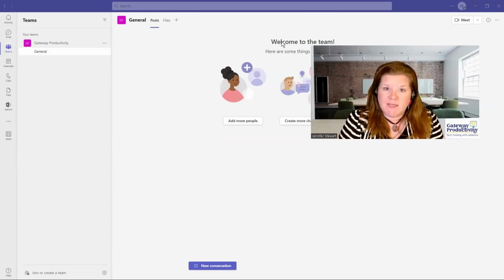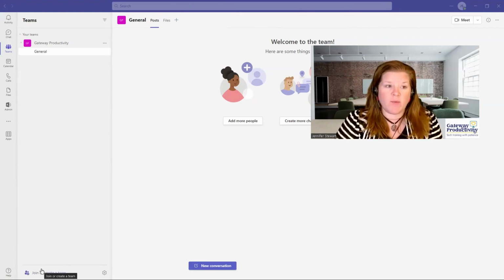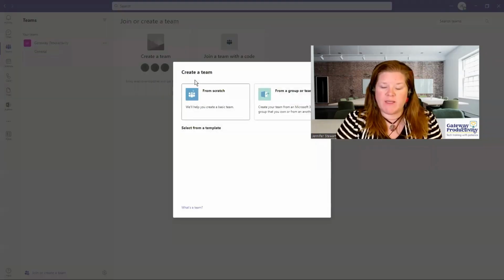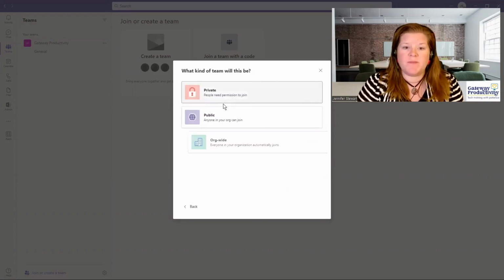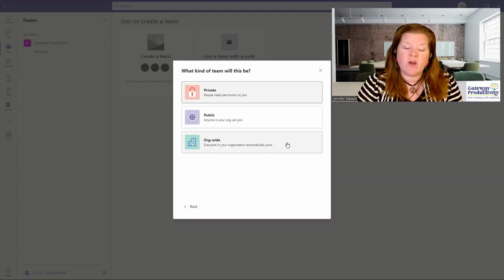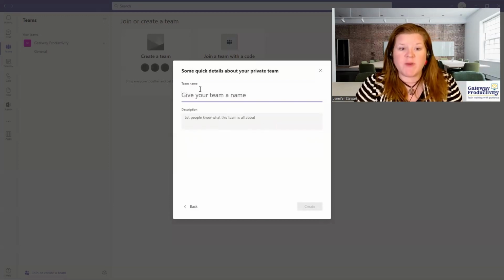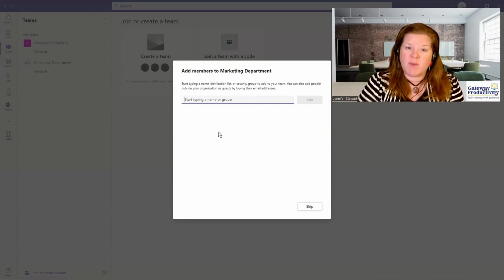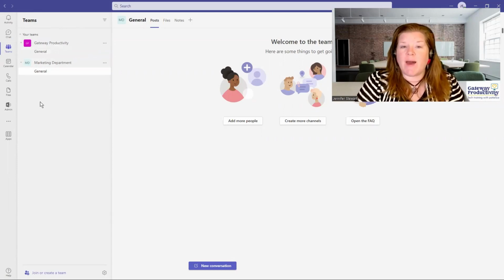Microsoft Teams: Create a New Team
Tuesday Tech Training is a video series to help you better navigate your technology and increase productivity. In this video, discover how to create a team in Microsoft Teams. You will learn about different types of teams, different settings for teams and see the steps to create a team. This is a tutorial on creating teams in Microsoft Teams.

0:00 - Introduction
0:43 - What is Microsoft Teams?
1:41 - What is a Team in Microsoft Teams?
2:00 - Examples of Different Teams in Microsoft Teams
3:09 - How to Create a Team in Microsoft Teams